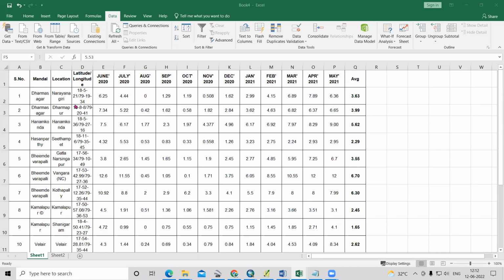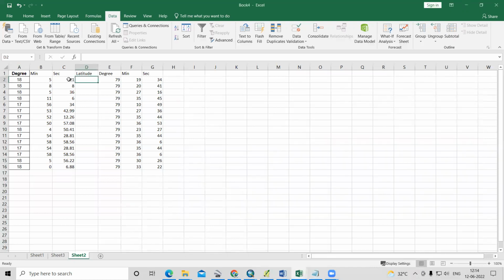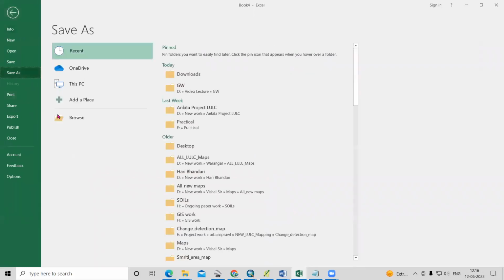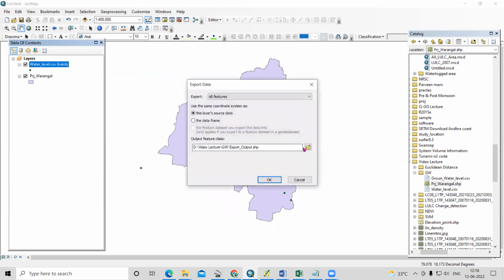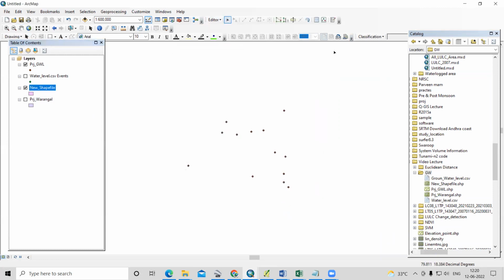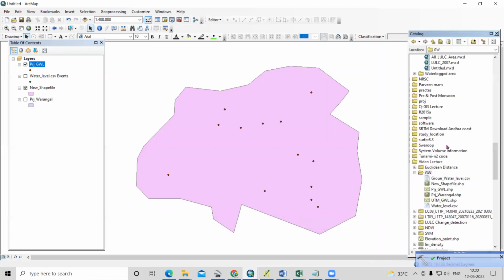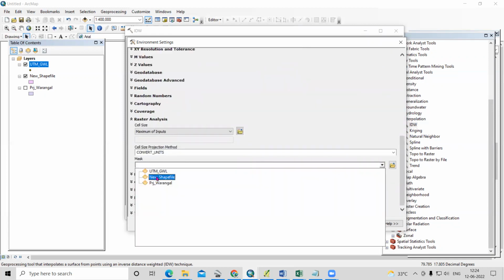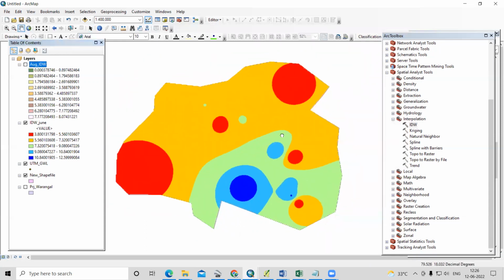How to calculate number of stream order in Watershed || Megre, Explode and Planarize Line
In this Video we will learn how to calculate number of stream order in Watershed || Megre, Explode and Planarize Line

Tags,
Strahler stream order,calculate number of stream order, how to use Megre, Explode and Planarize Line, What is stream number, Basin & Stream order.